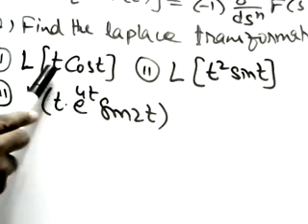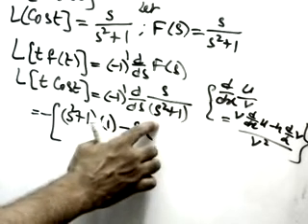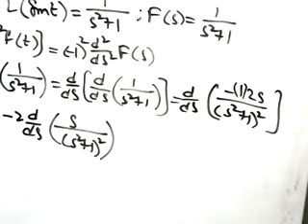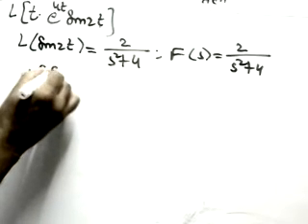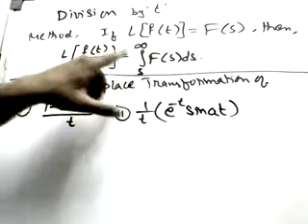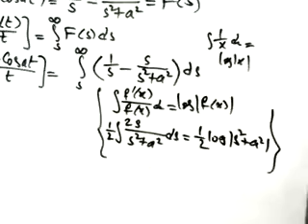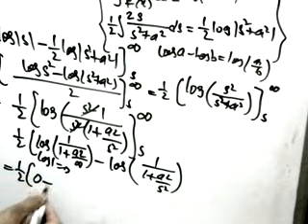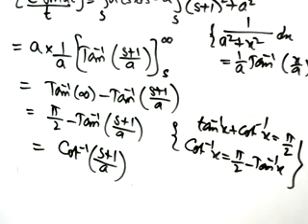Laplace Transformation part-2; Engineering maths. M1 ,M2. English. By Arshad Sir.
Methods : 1) multiplication by t, 2) Division by t.